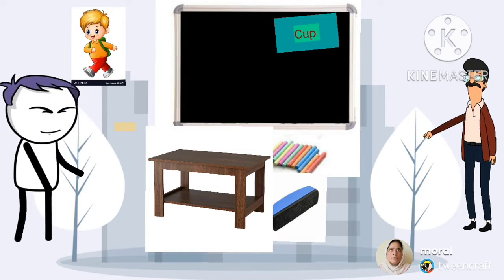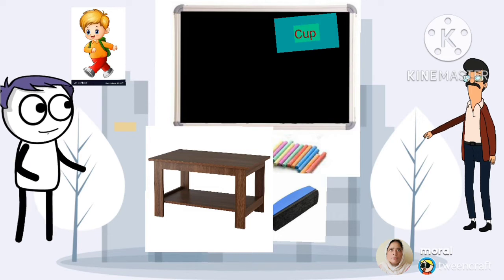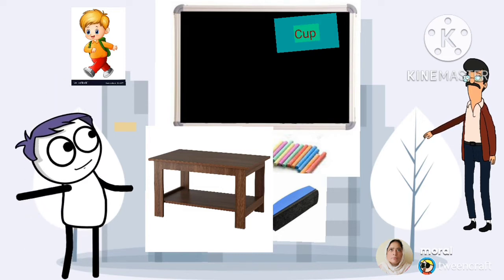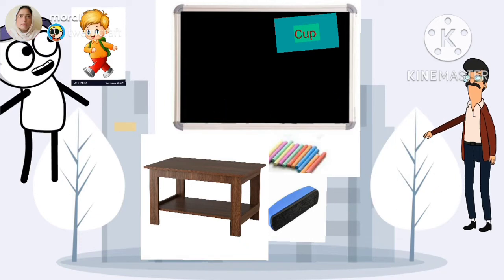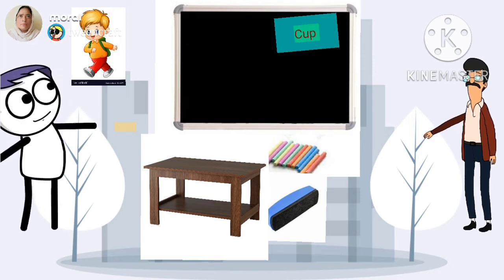A very Fantastic# Education Activity for children #"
Made by: Shahjahan Khan
Z.P.Urdu Middle School Nandgaon Peth
P S.Amravati